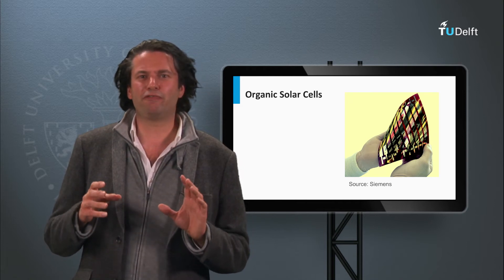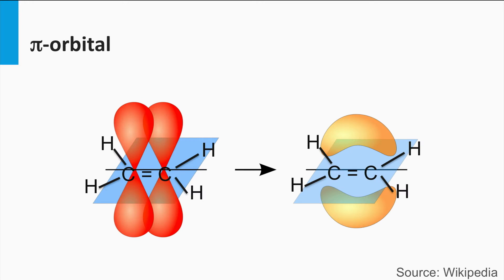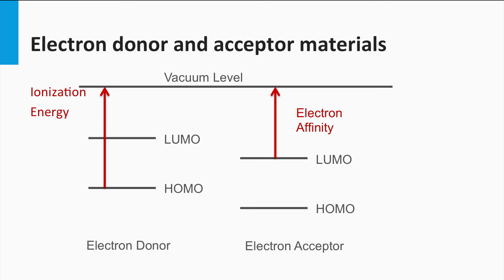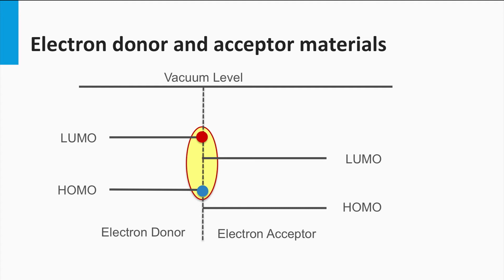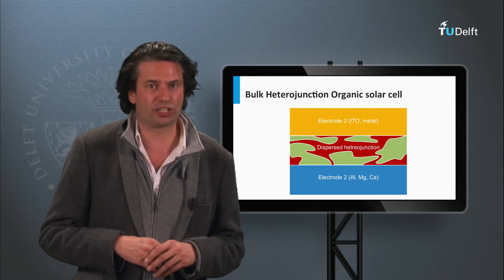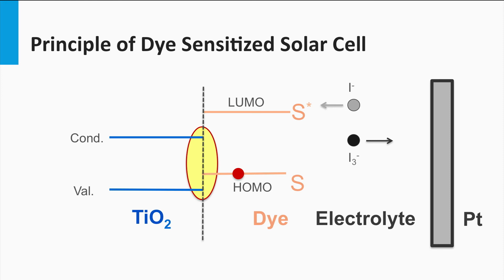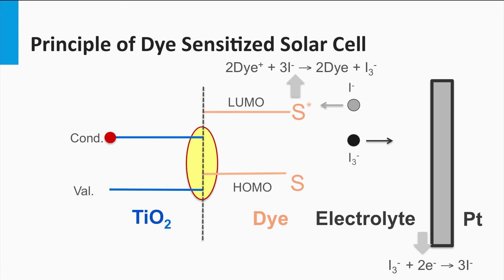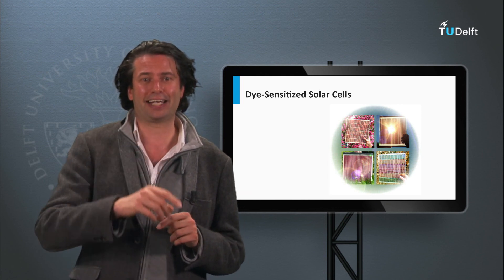5.5 Organic PV Technology